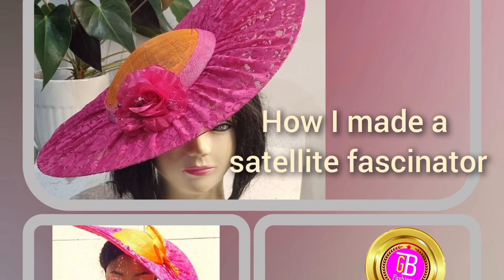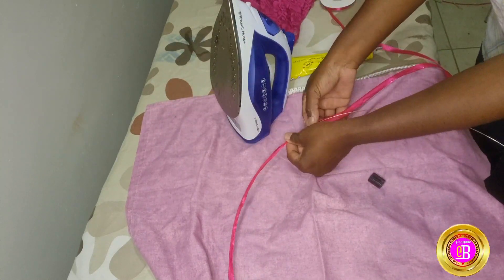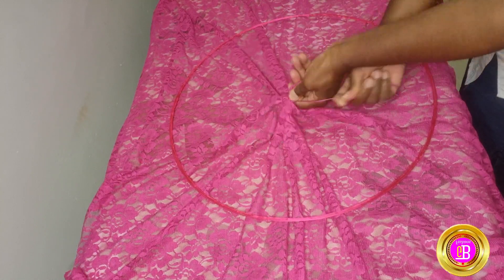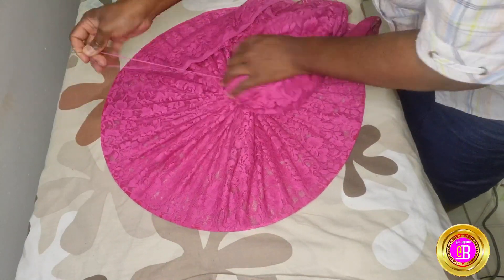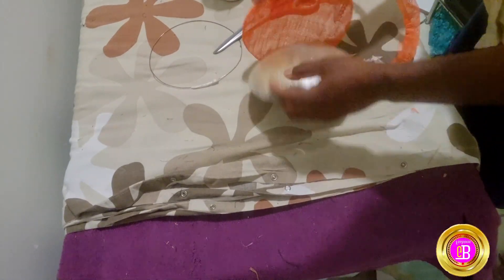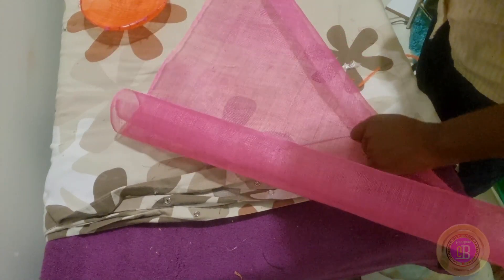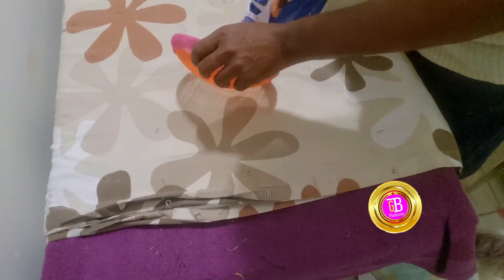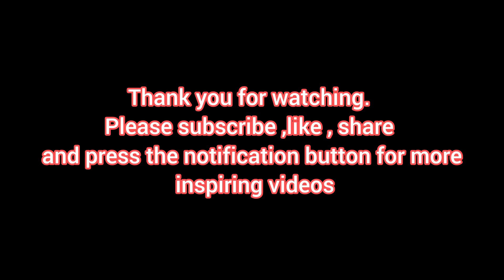How to make satellite fascinator for beginners @gbmilliner202